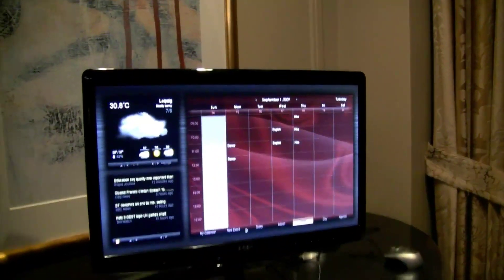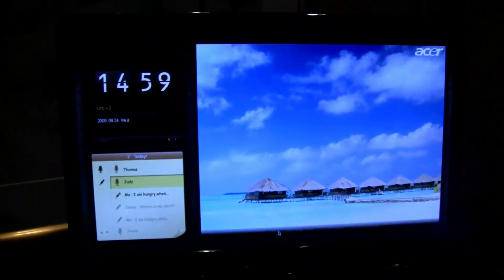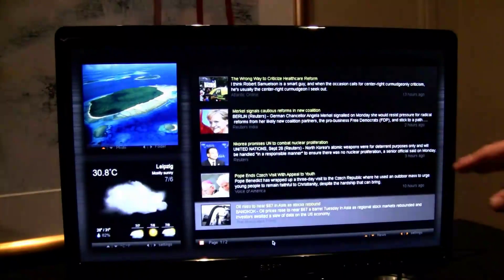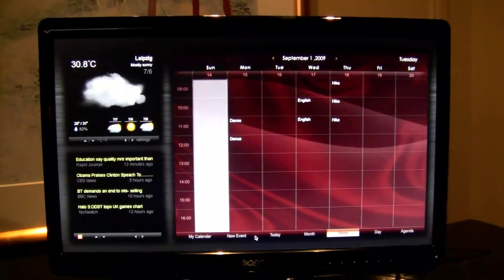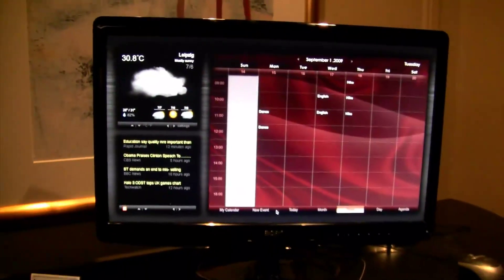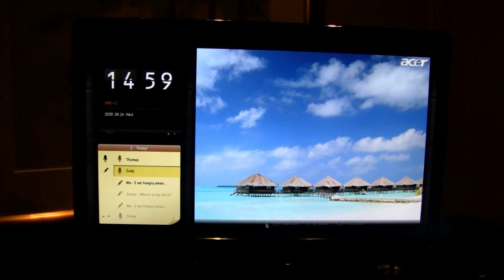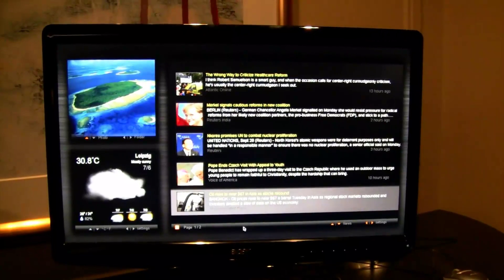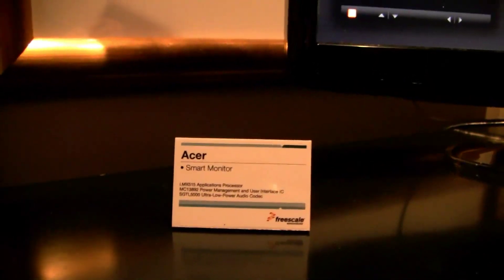Walk Through ACER Display Plus at the Freescale Booth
Hands on with DisplayPlus D241H, a 24-inch smart monitor coming soon from Acer that includes Freescales i.MX515 applications processor to enable widget applications and multimedia playback. The monitor also incorporates Freescales MC13892 power management IC and SGTL5000 audio codec.